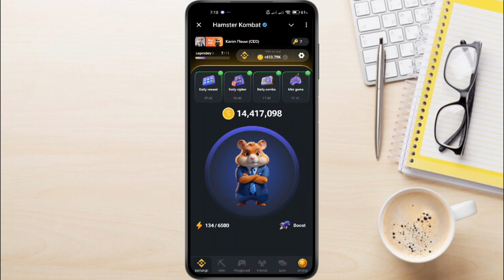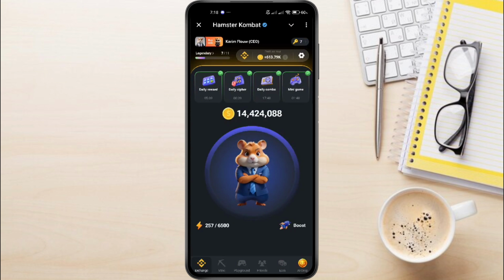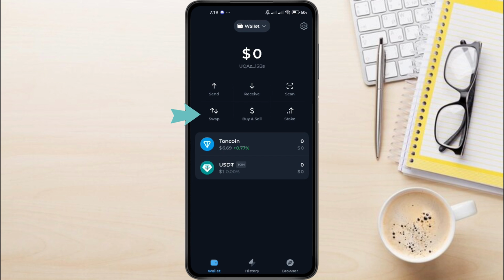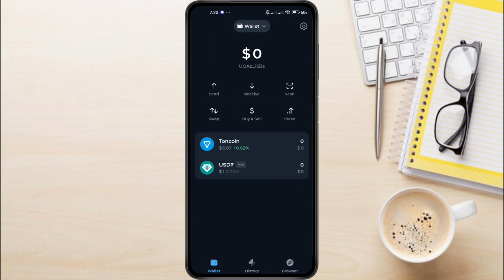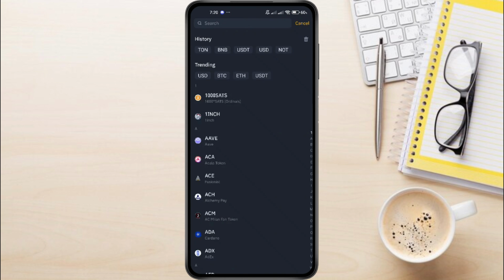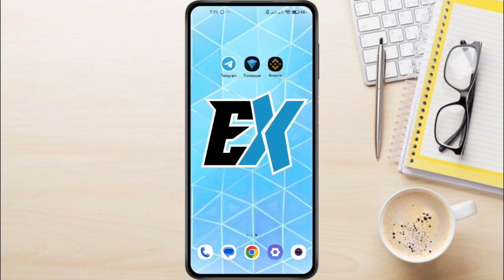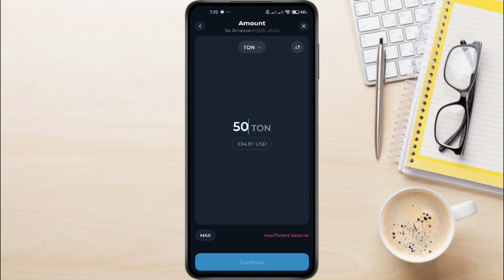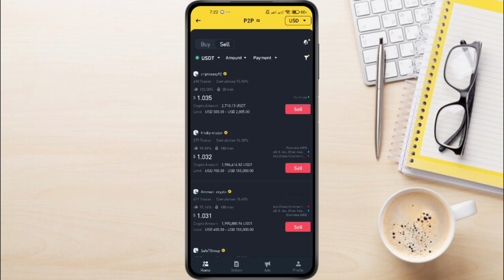How to Claim Hamster Kombat Token Airdrop. (Convert your Tokens to Cash)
This quick and easy video tutorial shows showing you How to Withdraw and Sell Your Hamster Combat Tokens. This means that you will learn Learn how to withdraw and sell your Hamster Combat tokens with this step-by-step tutorial! Whether you're using an iPhone or Android device, this video will guide you through the entire process. We'll cover everything from selecting the best exchange, connecting your wallet, and swapping your tokens, to transferring them to Binance and cashing out into your local currency. By following this simple step-by-step guide, you should be able to Cash Out Hamster Combat Tokens from the Tonkeeper wallet to your bank. This gives you more control over your funds.

Explainic